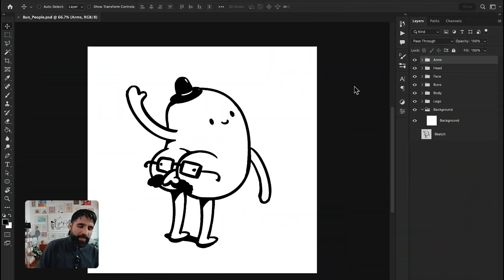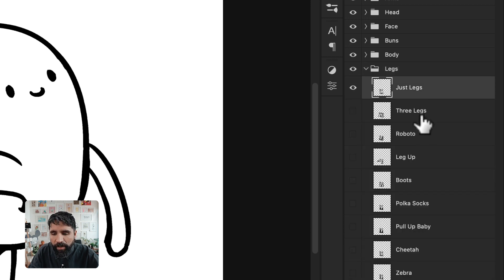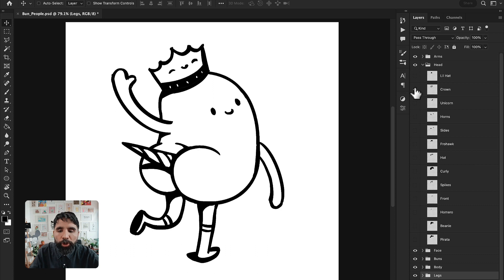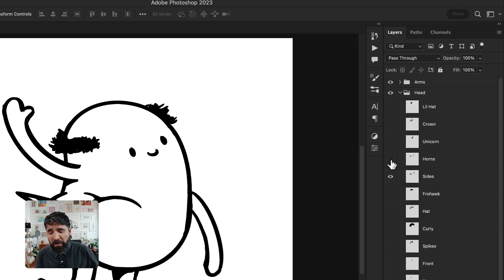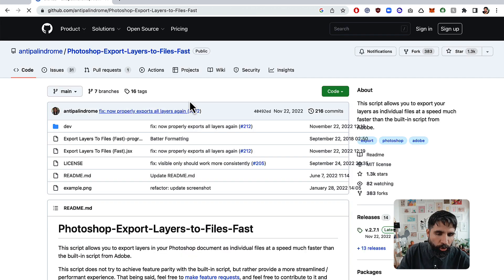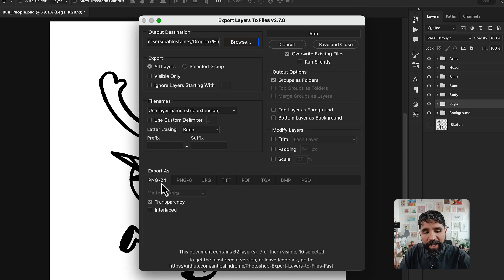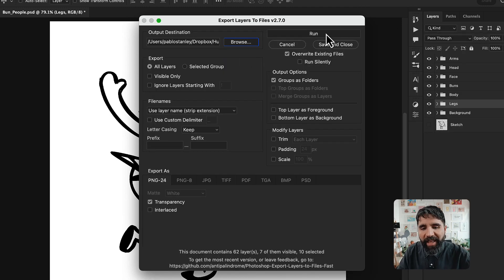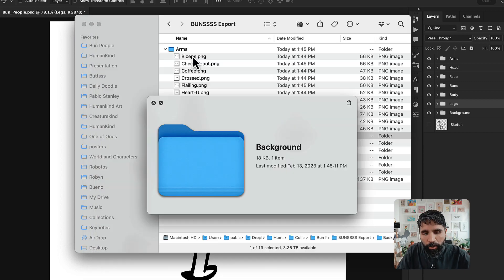Preparing Your Assets for Bueno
In this video, we'll show you how to prepare your Photoshop or Figma assets for your digital collectible drop on Bueno.

🤝 Here's what you should know:

0:30 Overview of your Photoshop file
1:42 Organizing your folders
2:31 How to export your layers (Plugin or Manually)